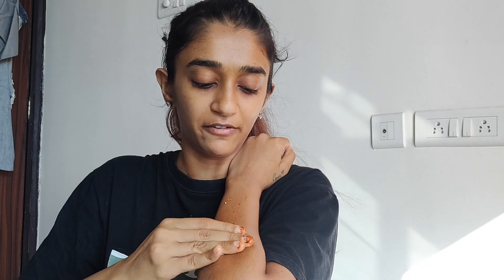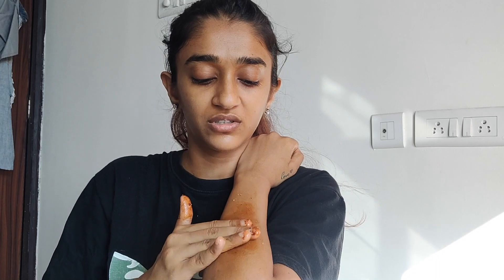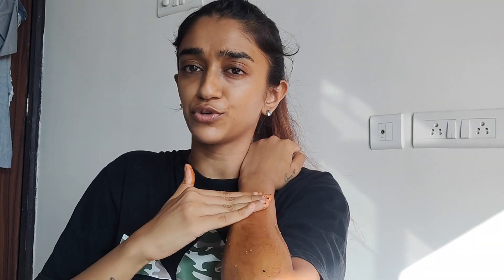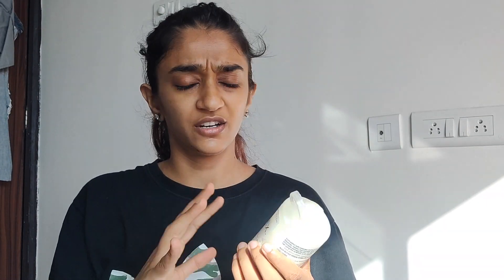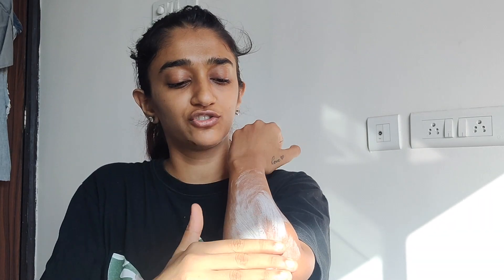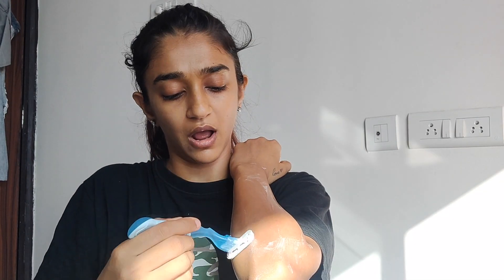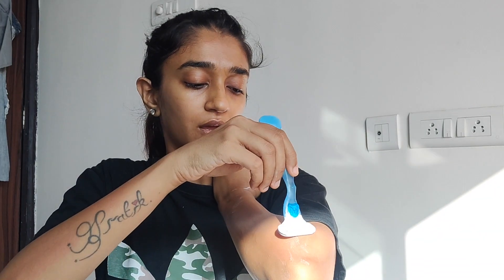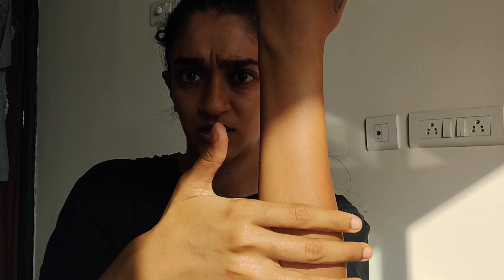*NEW* SHAVING AT HOME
This video will help you shave better during and after quarantine is over and mostly you will enjoy the process of it and might even give your salon a miss ;)

Don't forget to HMU on